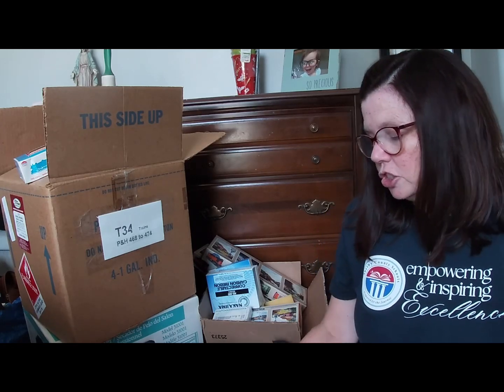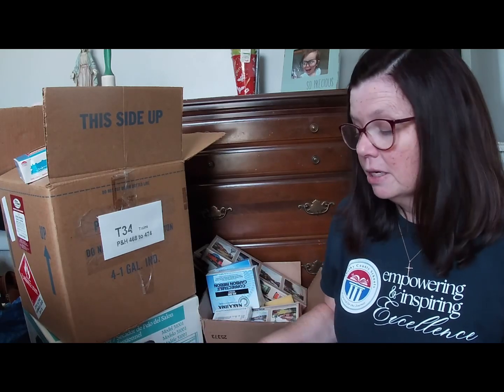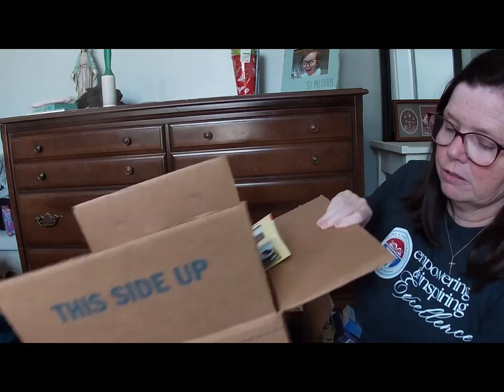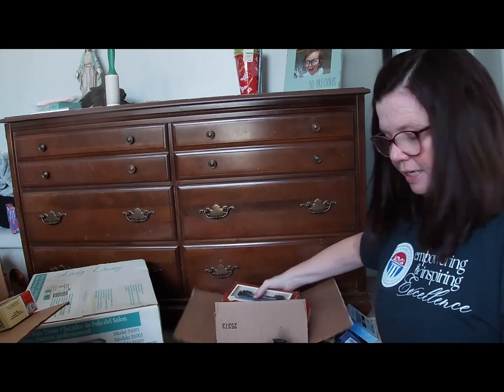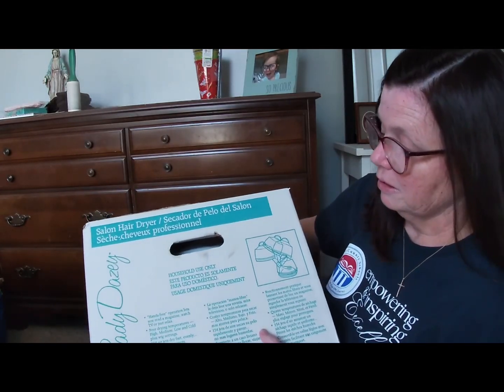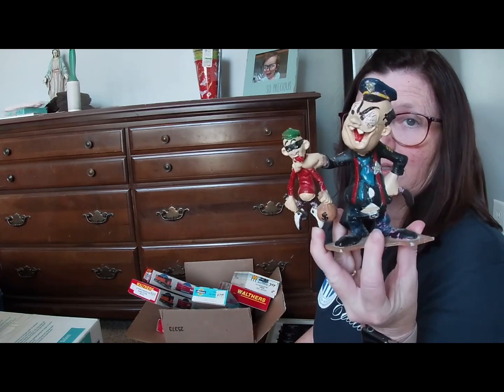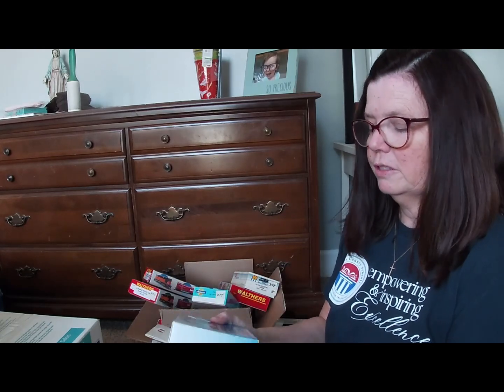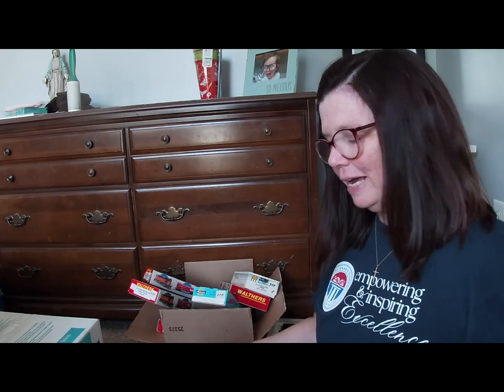HUGE Vintage Electric Train Haul!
Full disclosure: I know nothing about vintage electric trains. But that didn’t stop me from picking up this huge haul of them. The best part? They were only $1 each!

My sister Karen and I are both full time educators and part time resellers. Join us on our reselling journey, which began during the COVID-19 quarantine. and our Poshmark closet at Poshmark.com/closet/kkeelin1967. You can also find us on Mercari under the name thriftybritches2.